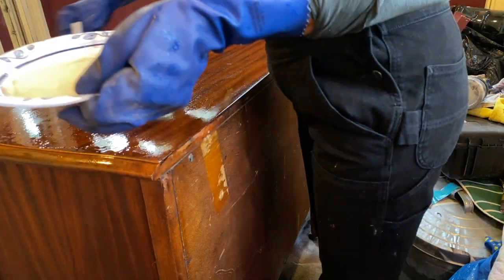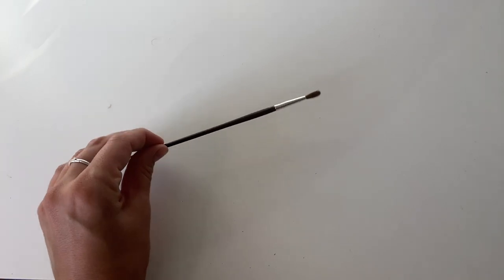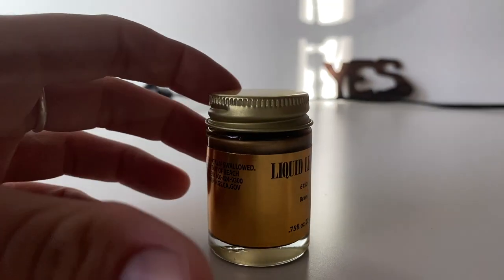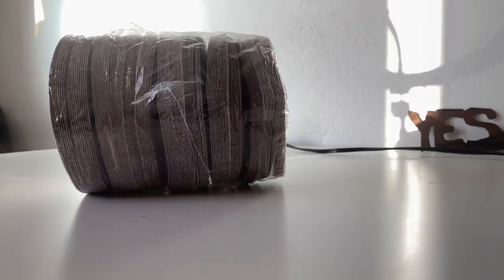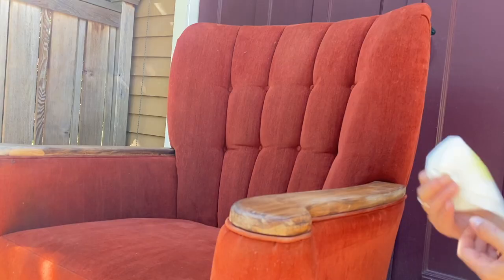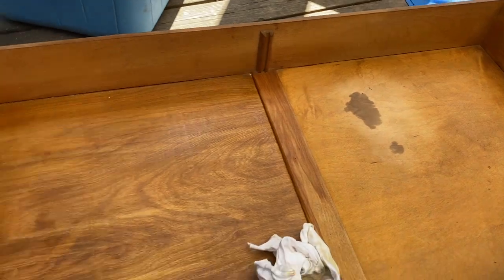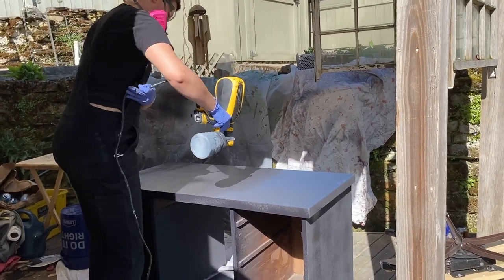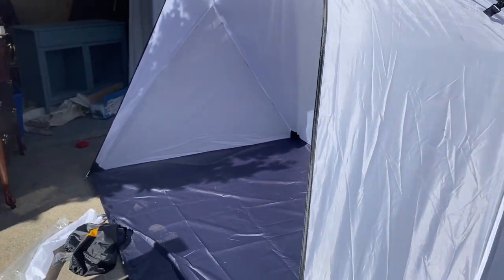10 Furniture Flip Products You Need to Try | HONEST THOUGHTS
In this week's video, I'm sharing 10 furniture flip products you need to try! I've been flipping furniture for several months and have made thousands of dollars in profit doing it. But in order to be successful, you'll need the right tools. These are all products that I wish I had known about sooner! They will make your furniture flipping life a heck of a lot easier, and save you time and money with having to try out products

Without further ado, 10 FURNITURE FLIP PRODUCTS YOU NEED TO TRY.

PRODUCTS I RECOMMEND:
1. Foam Brushes
2. Shur-lIne lids: (quart)
3. Jolie Artist Brushes
4. Liquid Leaf
5. 150 Sheets of Orbital Sandpaper (workpro)
6. TCP Blue Tack cloths
7. Howard’s Orange Oil
8. Chemical Safe Gloves
9. Wagner Flexio 3000 Paint sprayer
10. Wagner Spray Tent

Other items mentioned:
Orbital Sander
Sheet sander

Thanks :)

Timestamps
0:00 Intro
0:30 Product #1
1:10 Product #2
1:52 Product #3
2:30 Product #4
3:10 Product #5
4:10 Product #6
4:55 Product #7
5:20 Product #8
6:25 Product #9
7:35 Product #10

PRICES VARY and change over time! Check out the links for the most current prices and products!

We hope to empower YOU to learn through doing, while we learn through doing. You don’t have to be an expert to try! We love trying new things and sharing our thoughts and honest feedback about the experiences.

I'm at @know.can.do on Instagram